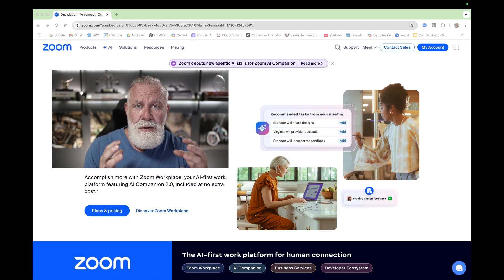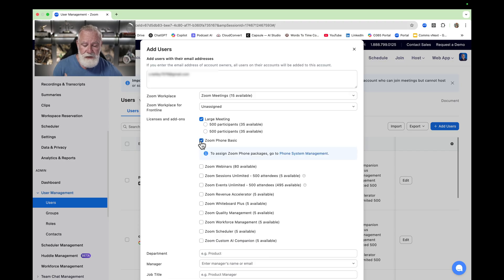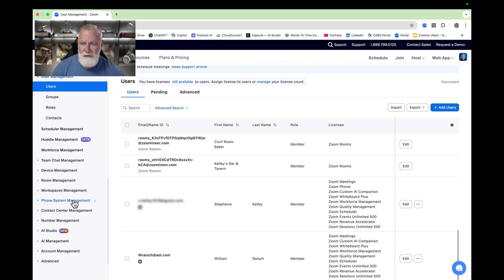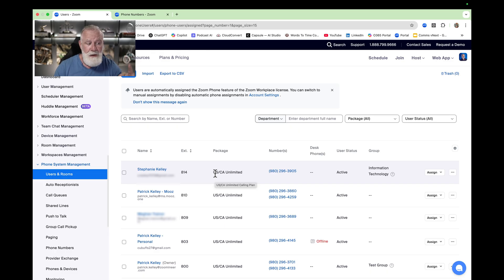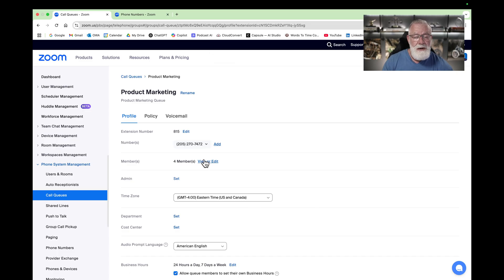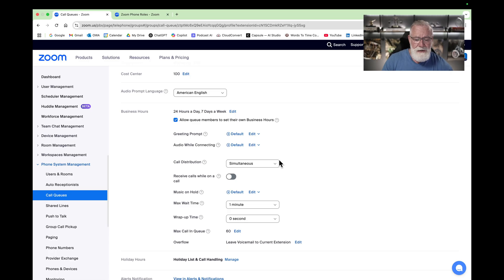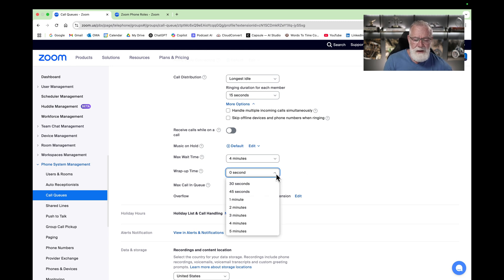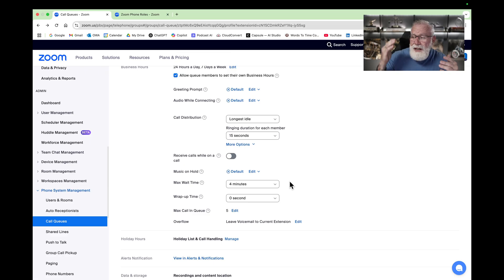Setup a Zoom Phone User and Call Queue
Zoom has always been known for simplicity.  Simple to buy, simple to use and simple to administer.

Today we are going to show you how easy it is to simply set up a user, assign them a phone and also how to setup a Call Queue.

The really cool thing is it can be done from 1 portal!

Not like Microsoft Teams which takes like a million portals (ok, that might be a slight exaggeration, but it's a lot)

I put 2 kids through college deploying Microsoft Phone for companies because it's hard...like really hard.

But Zoom is super simple to deploy and configure.

Don't believe me, watch the video!

Tattooed Nerd

About Me...